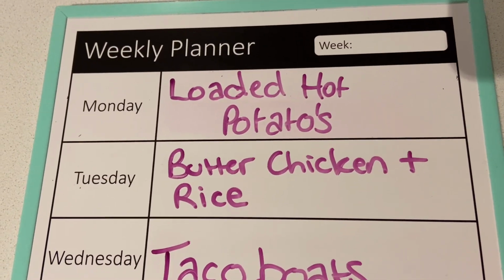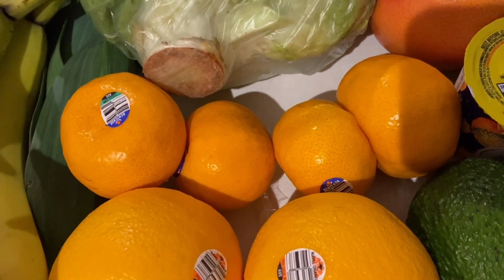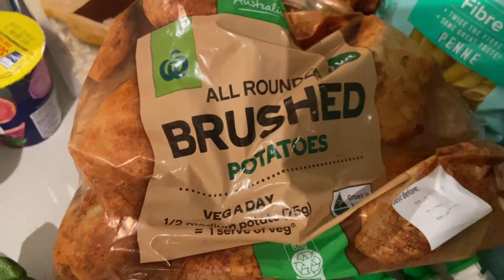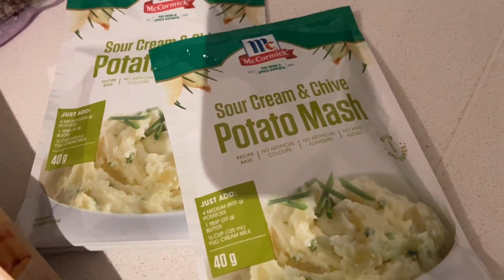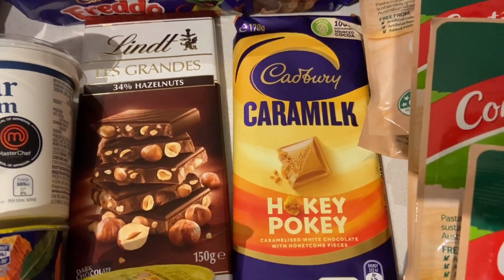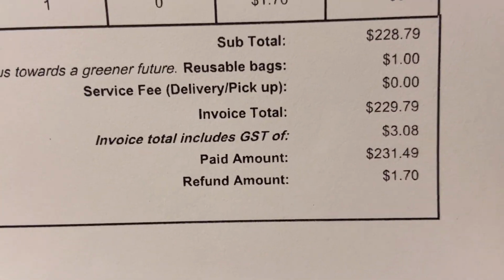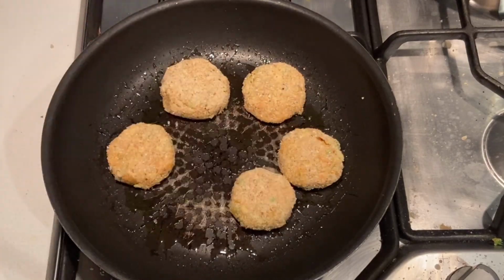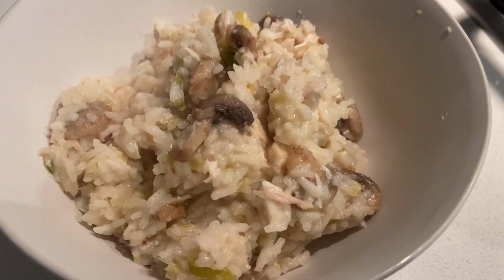🛒 MONTHLY STOCK UP GROCERY HAUL & WEEKLY MEAL PLAN | WHAT’S FOR DINNER? NEW EASY DINNER IDEAS 🍽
In todays video I am not only sharing our large monthly stock up grocery haul and our weekly meal plan but I will also be sharing 2 new easy dinner Ideas with you all that are 100% kid friendly! I hope you get some new dinner ideas out of todays video! I appreciate you being here and watching! Be sure to give this video a THUMBS UP while you are here because its FREE and it puts a smile on my face! 😊

0:00 - INTRO
1:26 - Meal plan | Dinner ideas
2:26 - Grocery haul
12:16 - Price of grocery haul
12:50 - Homemade vegetable nuggets recipe
14:55 - Chicken and leek risotto recipe
17:05 - OUTTRO

HOMEMADE VEGETABLE NUGGETS;
1 bag of frozen vegie rice (500g)
1 Cup grated cheese
1 Cup finely grated carrots
1 Cup bread crumbs (plus more to coat them before cooking)
2 eggs
1 clove of garlic
1tsp onion powder
1/2 tsp black pepper
Combine all ingredients and then mold into small nugget shapes and coat in bread crumbs
cook in a TBS of oil on stove top for 3-4 minutes on each side OR preferably cook in oven on 200degrees for 30 mins (make sure to spray the top of the nuggets with oil)

30 MINUTE CHICKEN AND LEEK RISOTTO;
1L chicken stock
1 & 1/2 cups of rice
1 Leek
2 cups of mushroom
1TBS minced garlic
tsp onion powder
1-2 cups cooked and diced chicken

🛒 MONTHLY STOCK UP GROCERY HAUL & WEEKLY MEAL PLAN | WHAT’S FOR DINNER? TWO NEW EASY DINNER IDEAS 🍽